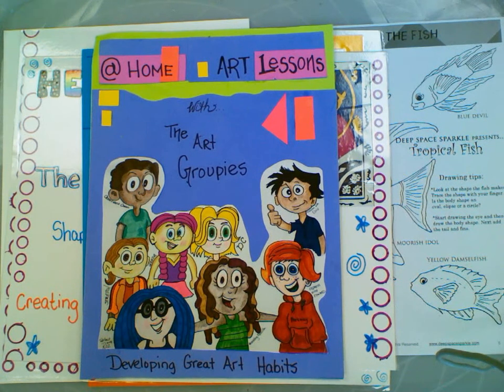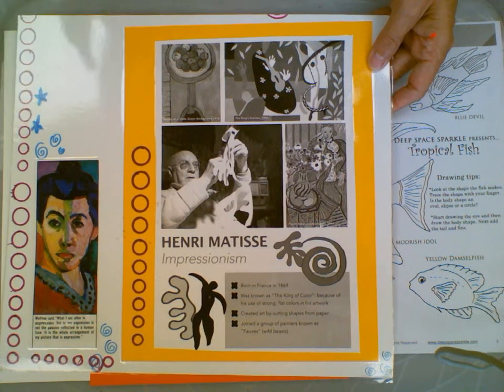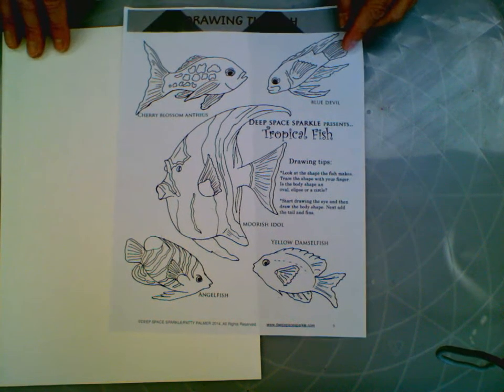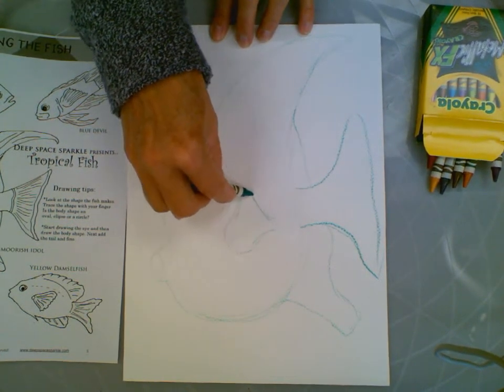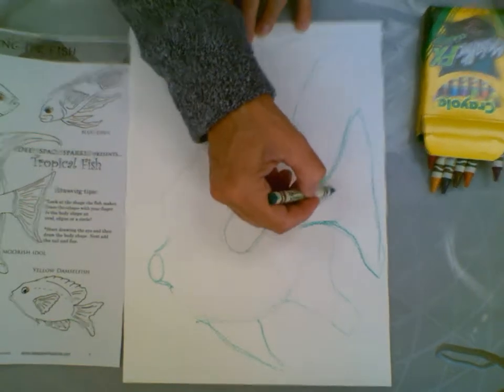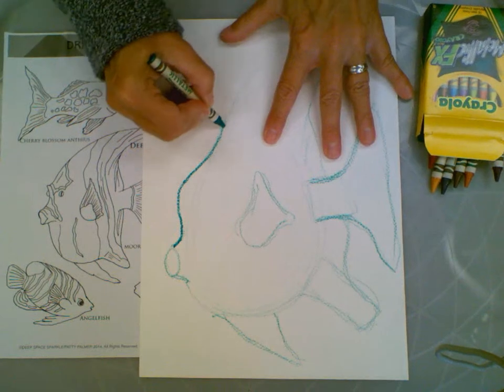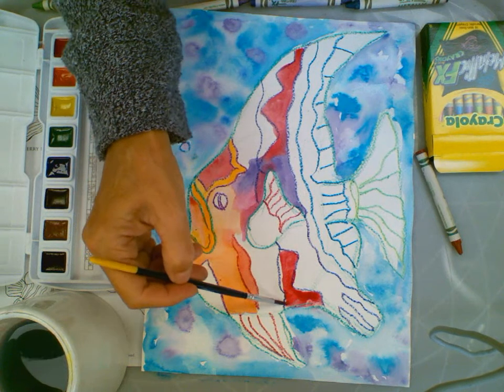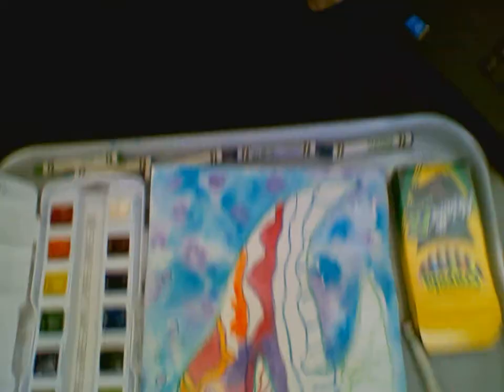At Home Art Lesson-Matisse Tropical Fish for kids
Fun Watercolor painting with Matisse, of a fish made with simple shapes.  The Studio Habit that was discussed was Observation.